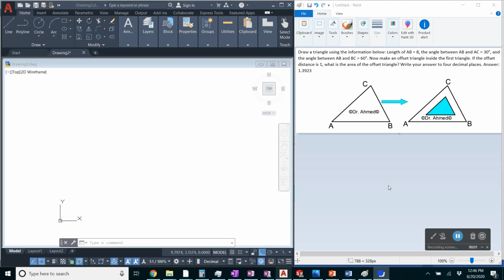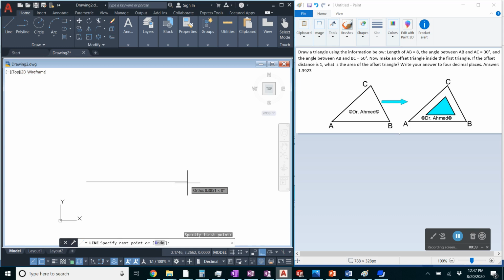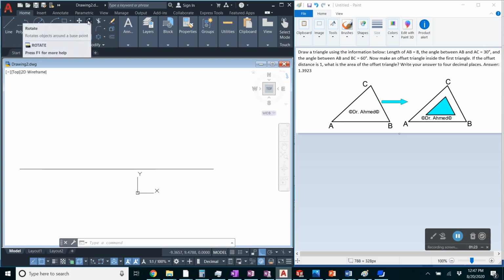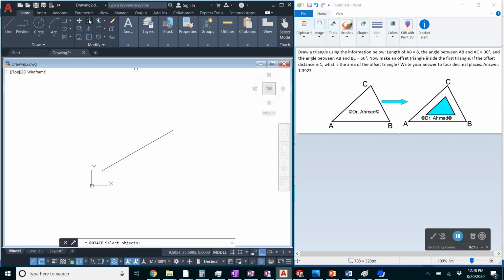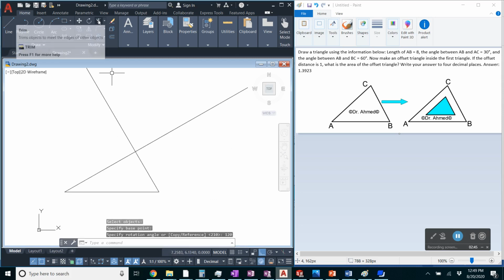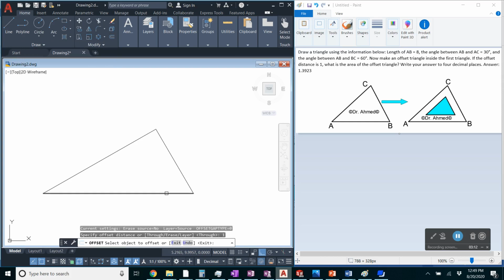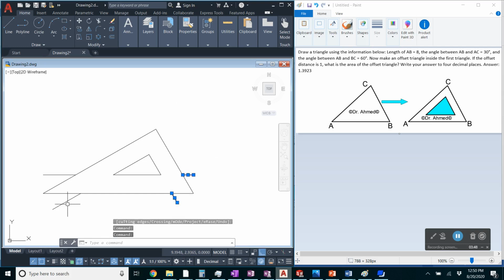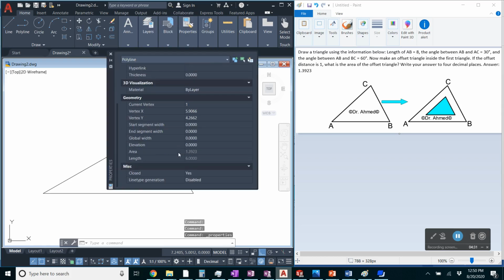AutoCAD Practice Q015